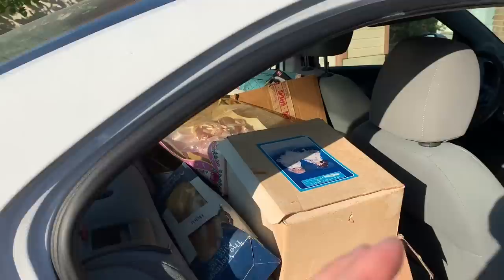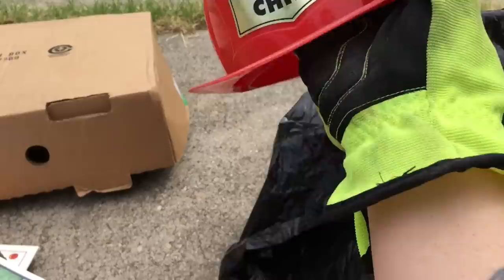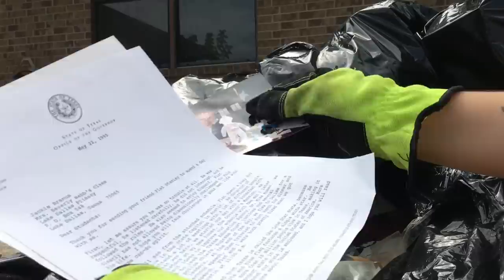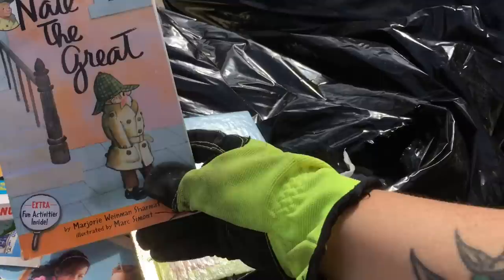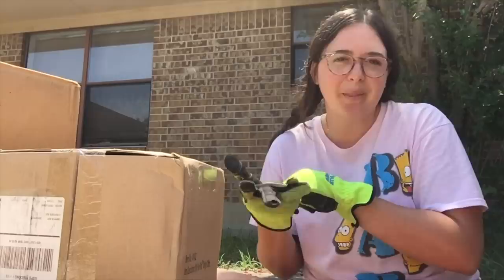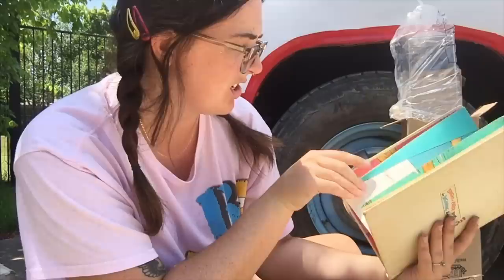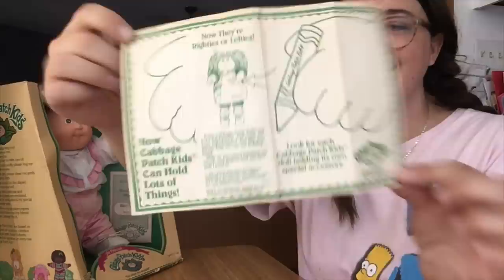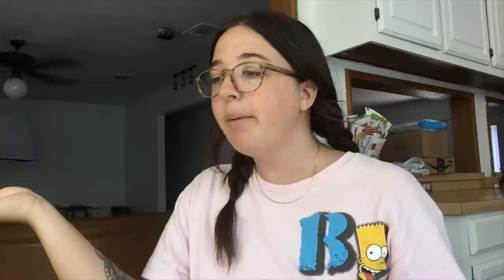Curb Alert Score! Vintage Cabbage Patch, Books, Toys, & MORE (Part 1)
Oh. My. Gosh!!! I have never scored so much on a Curb Alert!! Alex and I were driving around looking for garage sale leftovers and stumbled upon a house with tons of trash bags and boxes out front on the curb. We stopped, peeked in a couple bags, and discovered more treasure than we could imagine!!

After filling the car, we ran home to get the truck (which works now yay!!!) and proceeded to also fill that up. I couldn't believe there was so much!! This is my "Part 1" since there was too much to open in one video. :D

My favorite items are the Cabbage Patch Kids (obviously!), the vintage dolls, and all of the kid's toys and books. I'm so excited to find out what is in the other bags!!

• Got Mail?
Kelly Sparks
624 W. University Drive #129